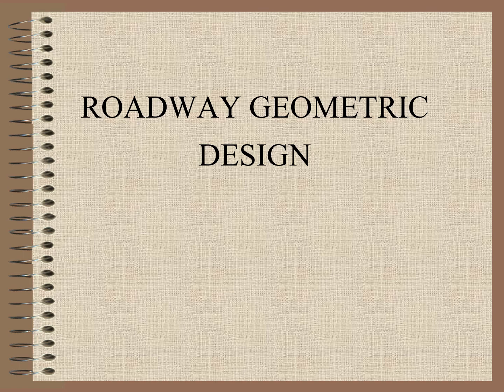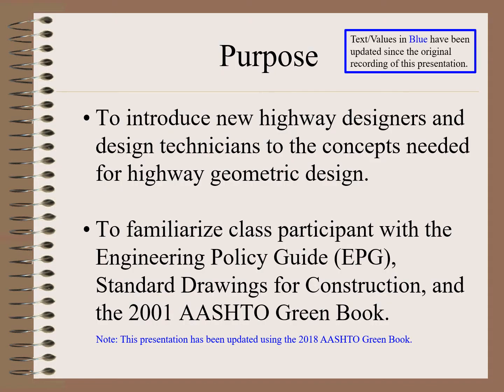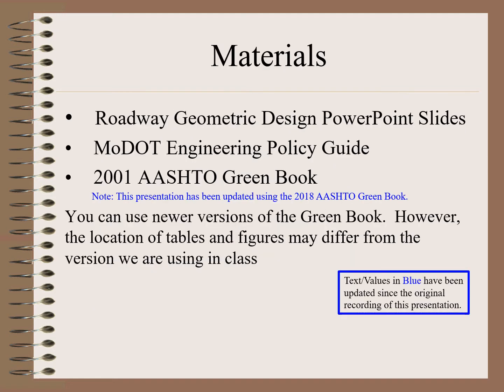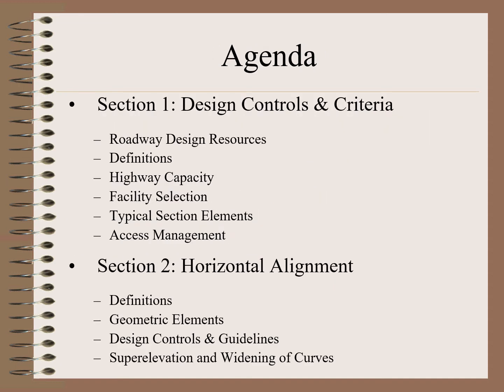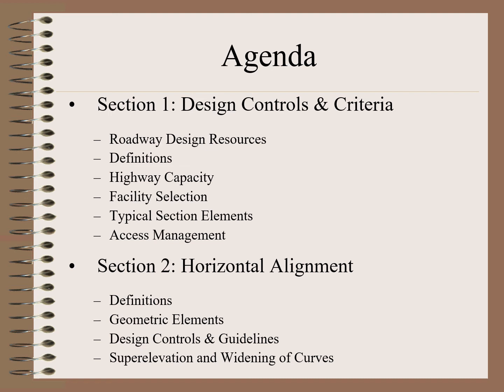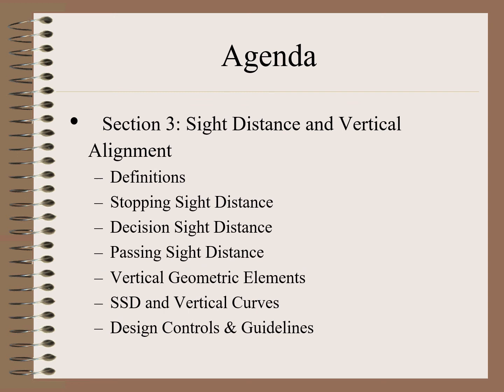01 Roadway Geometrics Class Video 00 Introduction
You can also reference the manual: Roadway Geometrics - Section 1 - Manual 1